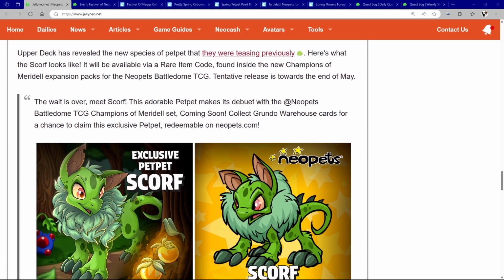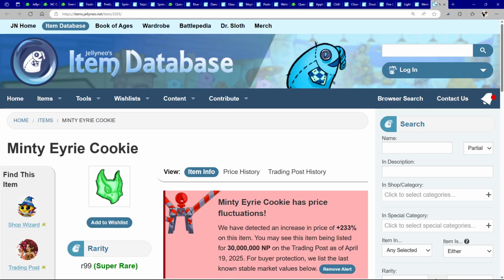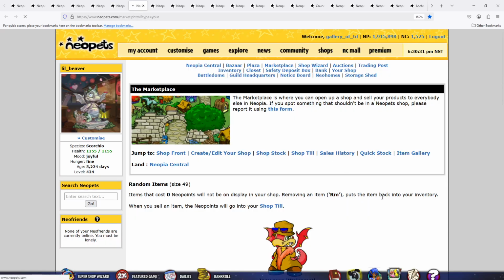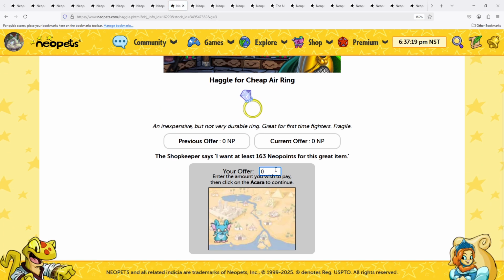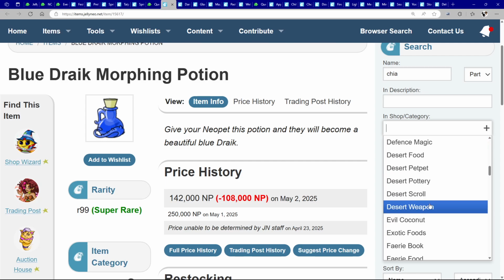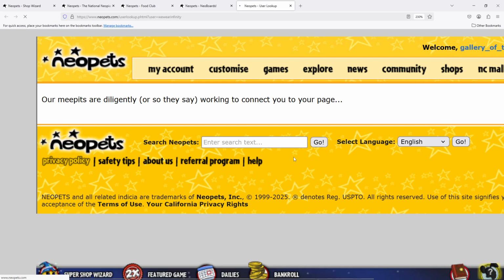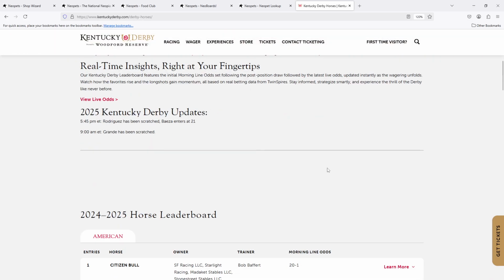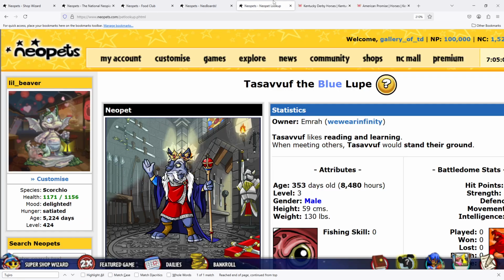Claim Dacardia Prizes, Daily & Weekly Prize Pools & The Kentucky Derby! Neopets Daily Adventures 5/2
Ongoing dailies - Battledome battles, Happy Valley Scratchcards, and Faerieland Employment Agency.